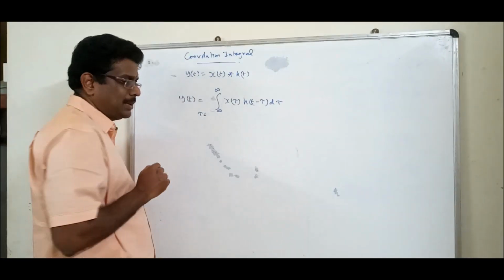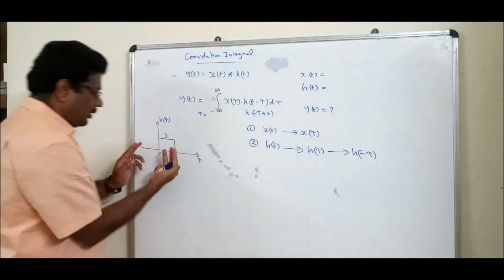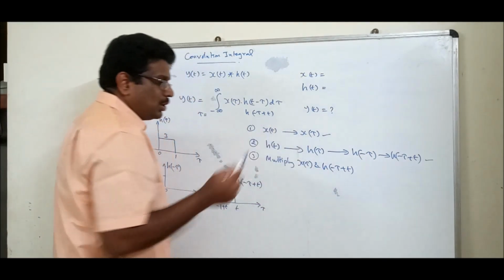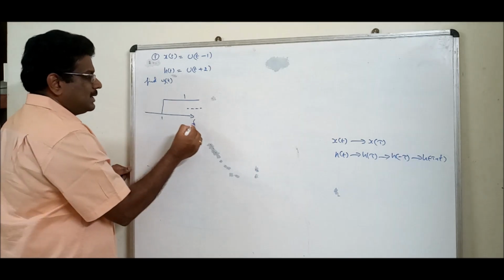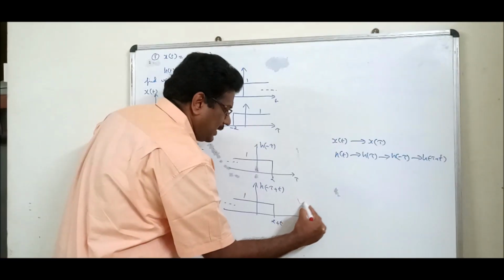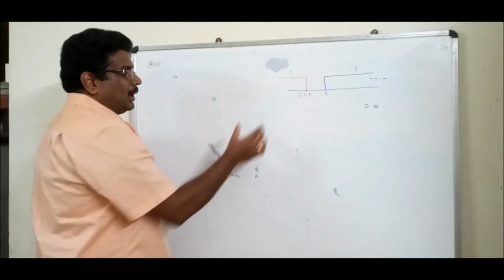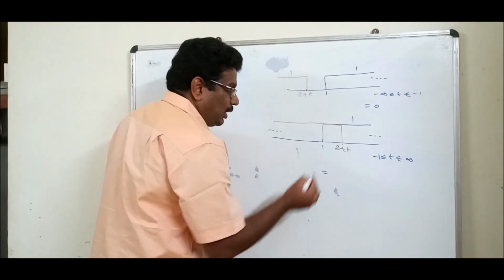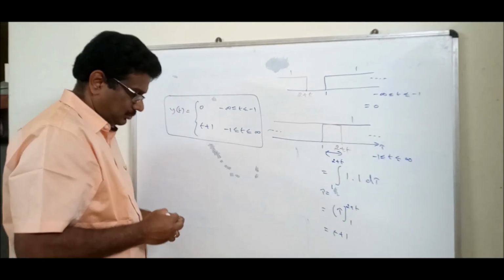Session – 12 Convolution – 2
In this session we discuss about Convolution Integral problems